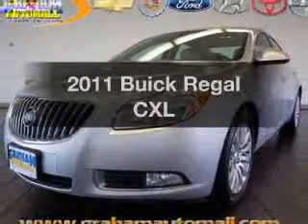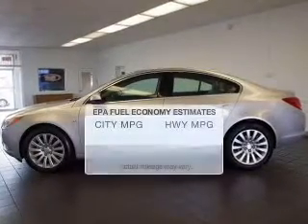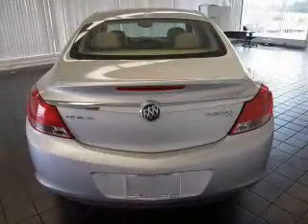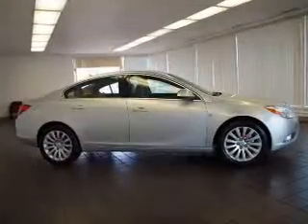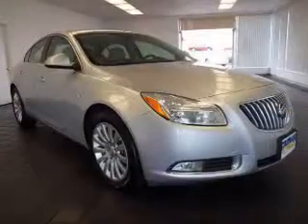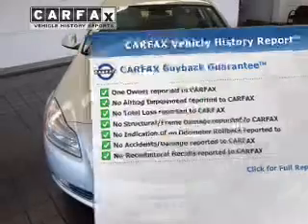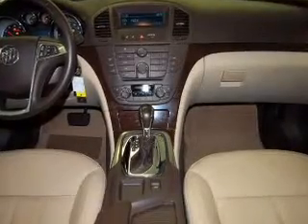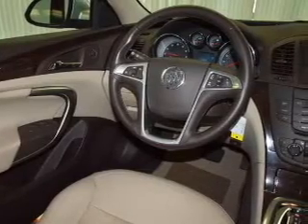2011 Buick Regal - Mansfield OH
This vehicle represents similar vehicles available at Graham Automall.
Year: 2011
Make: Buick
Model: Regal
Trim: CXL
Engine: 2.4 liter inline 4 cylinder 16 valve GDI DOHC
Transmission: 6-Speed Automatic
Color: Silver
Mileage: 34017
Address:
1515 W. 4th St.